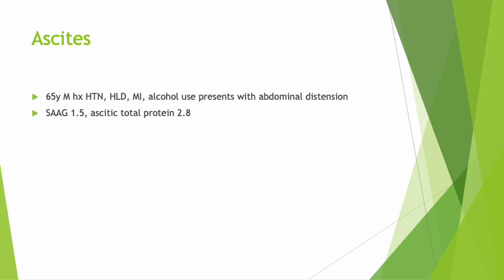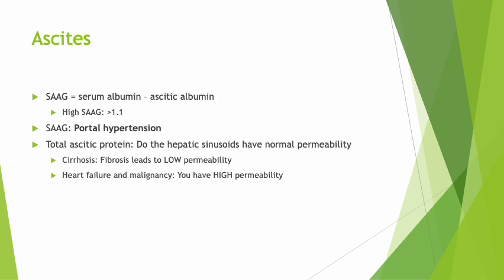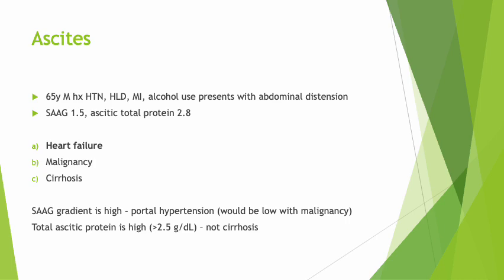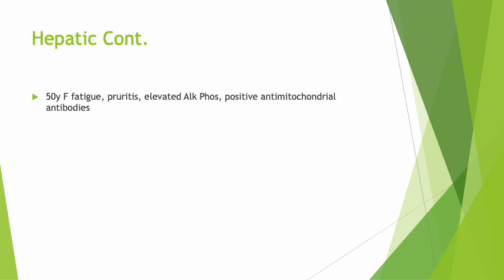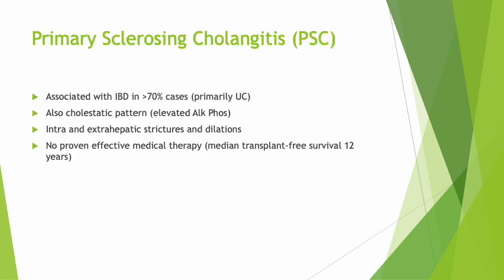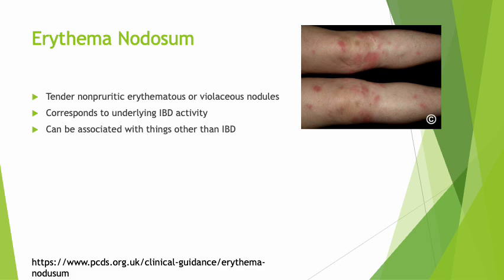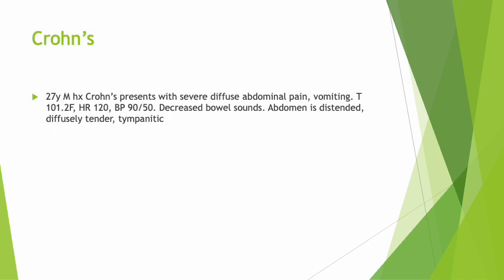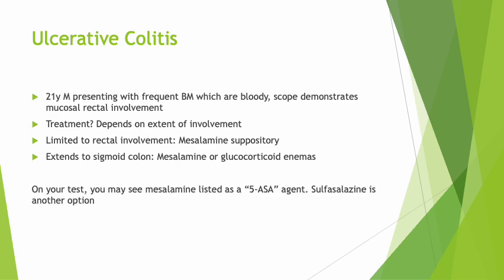Medicine NBME shelf exam review #3: Ascitic fluid interpretation, PBC vs. PSC, IBD